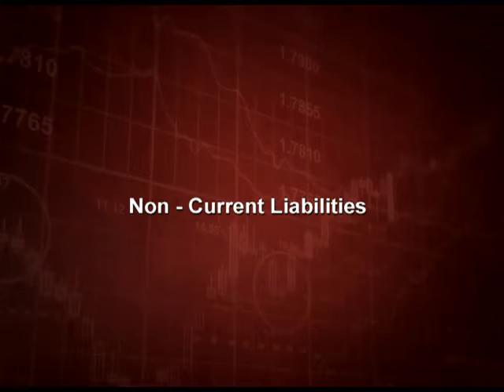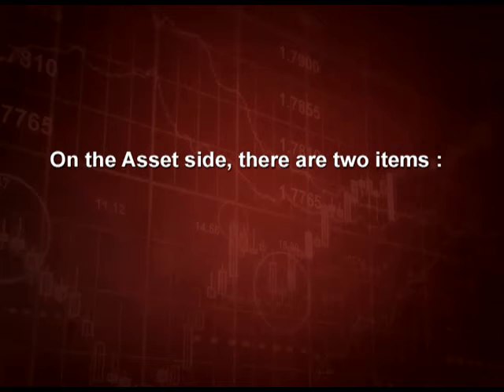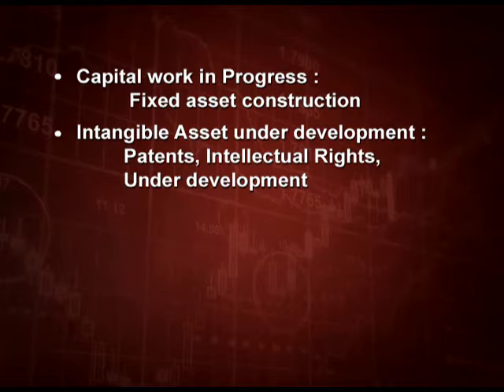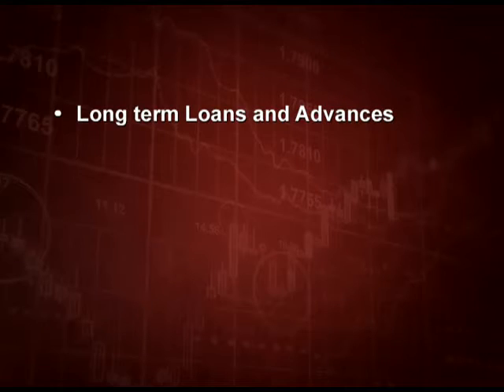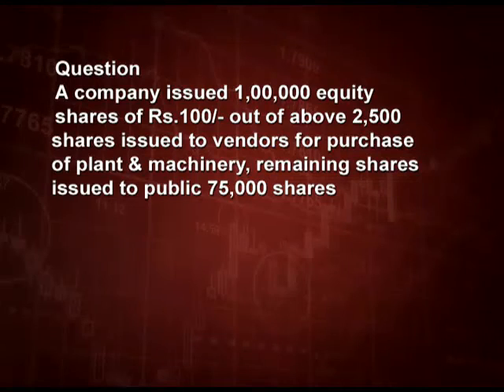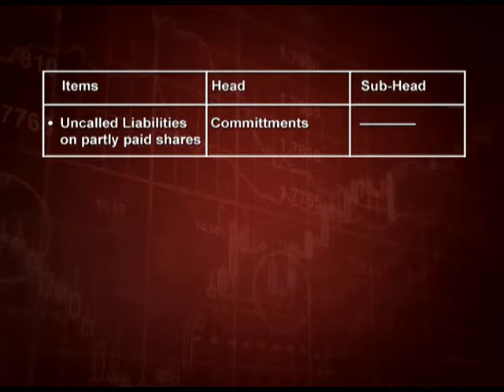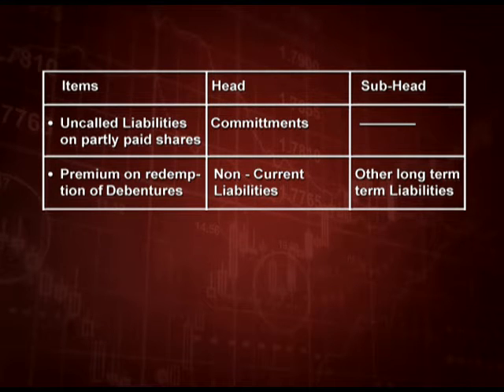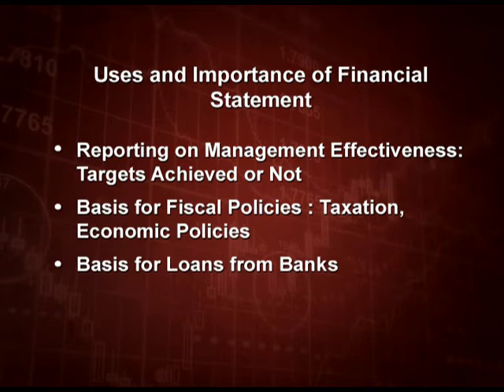Financial Statements of a Company – Part 2 XII CH3 EP2